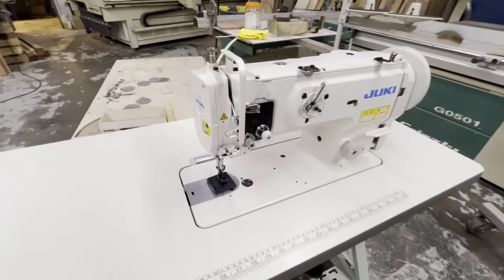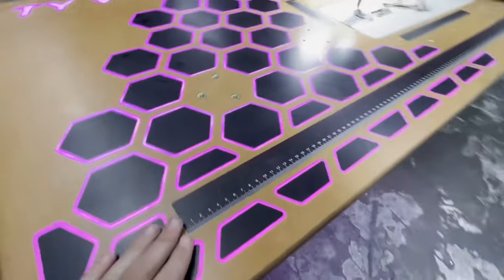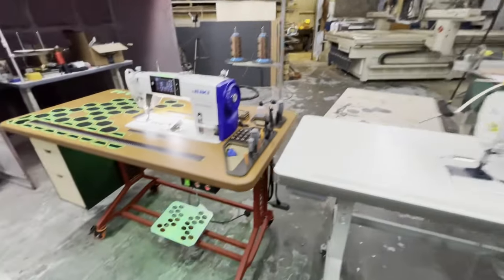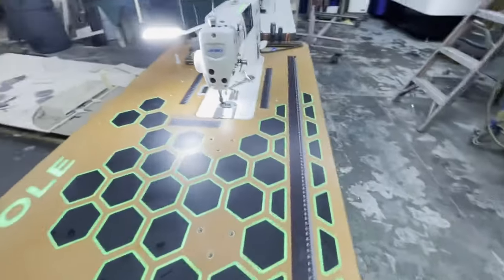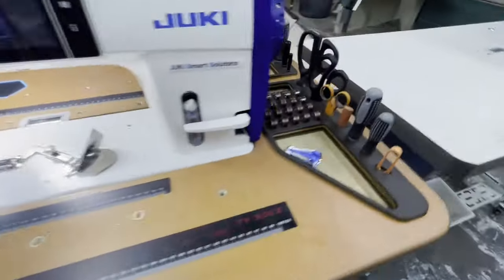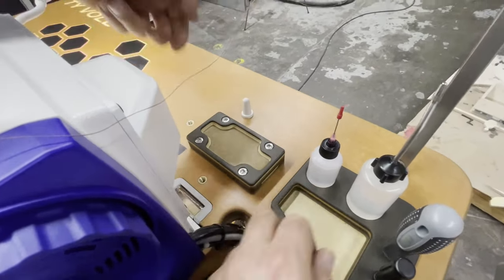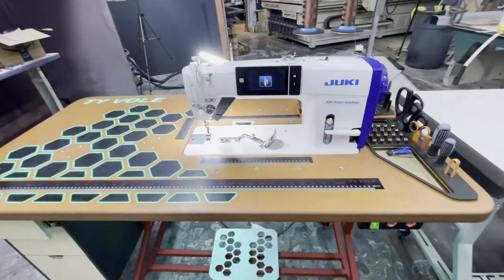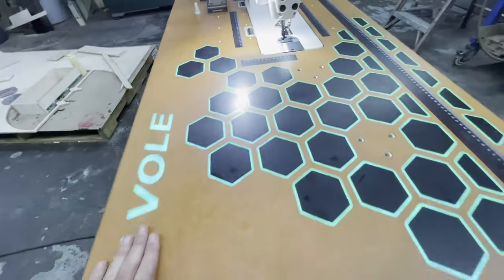Product Showcase - TY VOLE Custom Sewing Machine Table - Goldstartool.com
In today's video, David showcases custom-made sewing machine tables from TY VOLE.